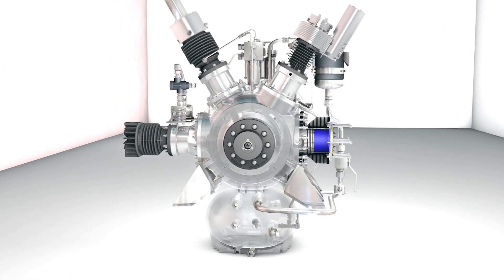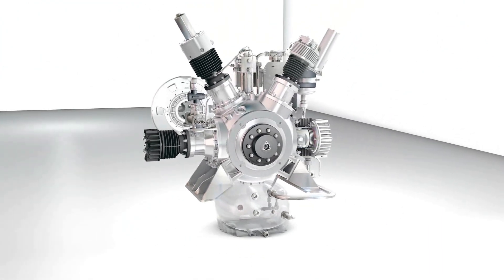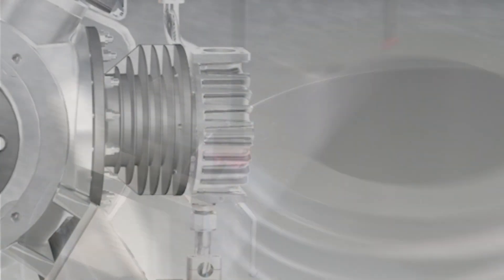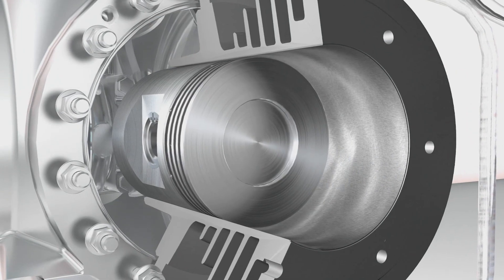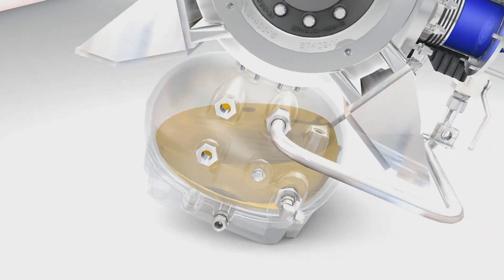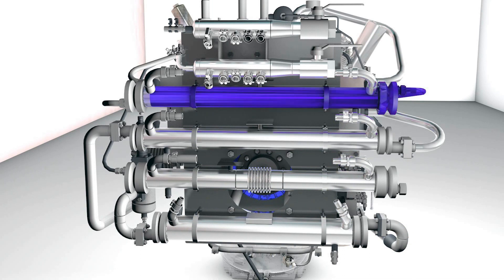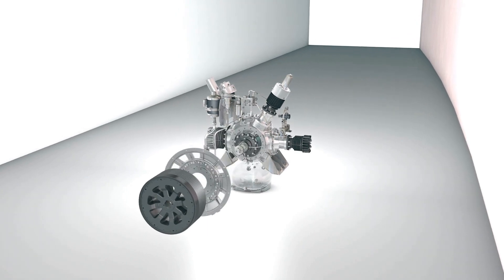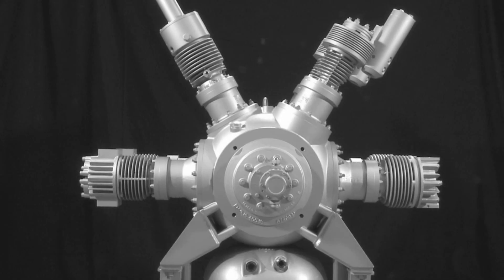New Compressor Block Generation - Animation - BAUER KOMPRESSOREN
Animation of BAUER's new Compressor Block Generation, BK 23, BK 24, BK 26 and BK 52 showing impressive details. Multi-stage medium and high pressure reciprocating compressors and Boosters. Water cooled, direct coupled and/or v-belt driven; atmospheric or elevated inlet pressure. For industrial and oil & gas applications.